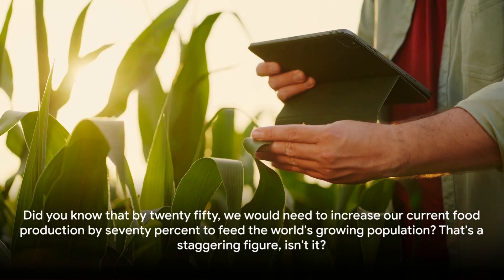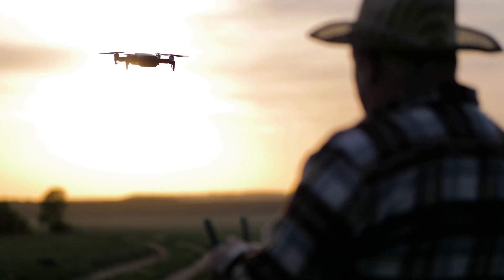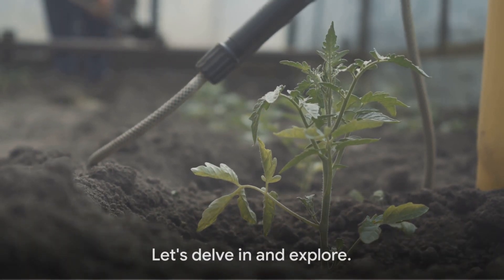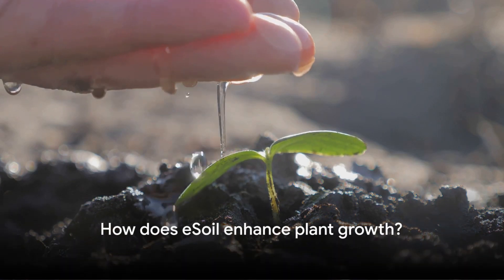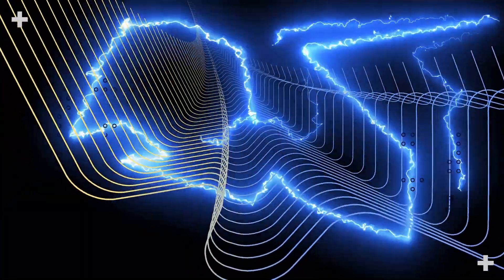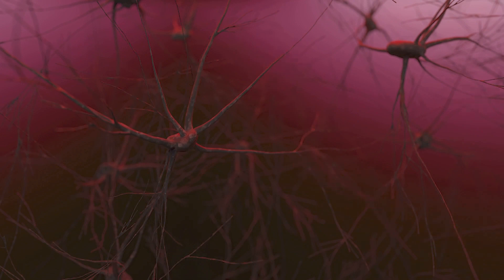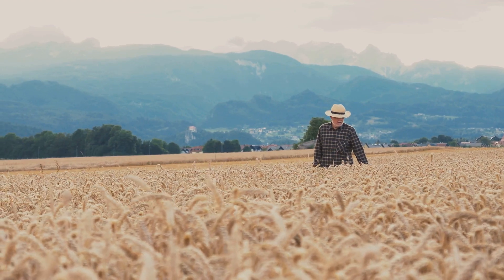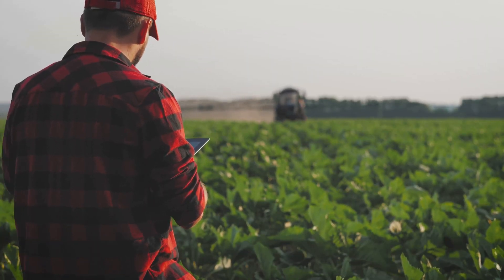Electronic Soil: Revolutionizing Agriculture and Accelerating Growth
Discover the groundbreaking advancement in agriculture with 'Electronic Soil: Revolutionizing Agriculture and Accelerating Growth.' This video delves into the innovative technology of electronic soil, developed by Swedish researchers, which promises to speed up plant growth by 50%. Explore the science behind this remarkable invention, its potential impact on global agriculture, and how it could transform our approach to farming. A must-watch for anyone interested in the future of sustainable agriculture and technological innovations.